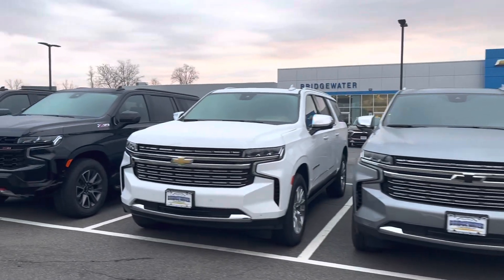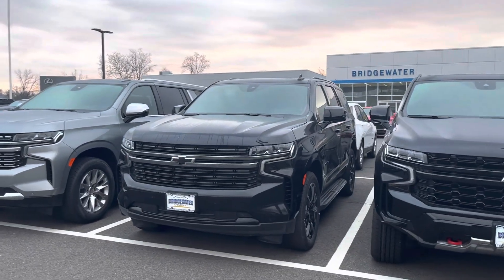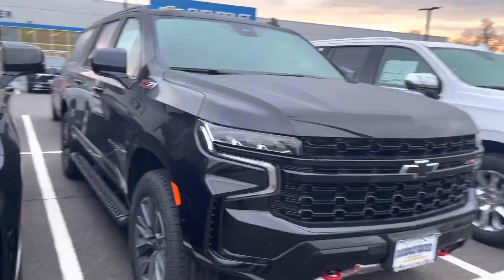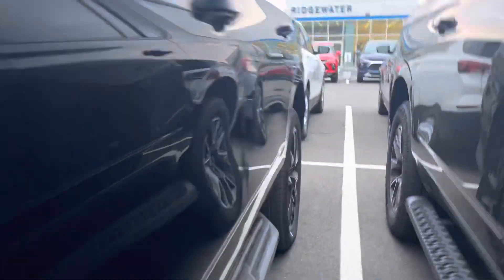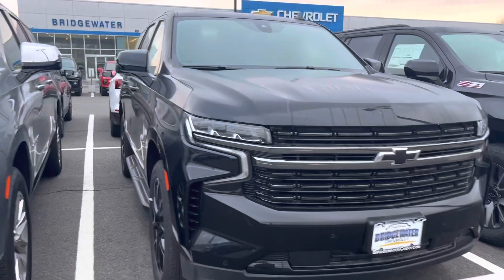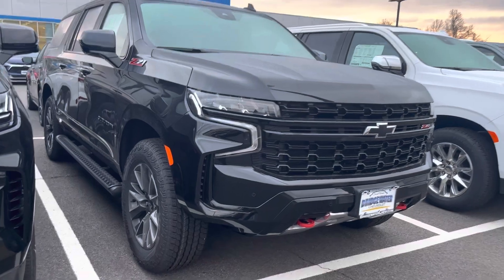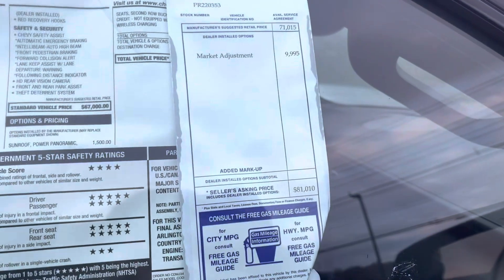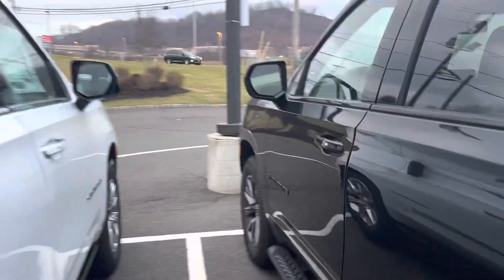2023 Suburban for Shahid!